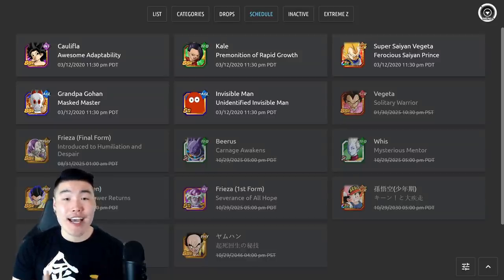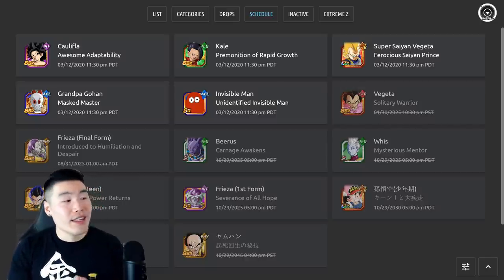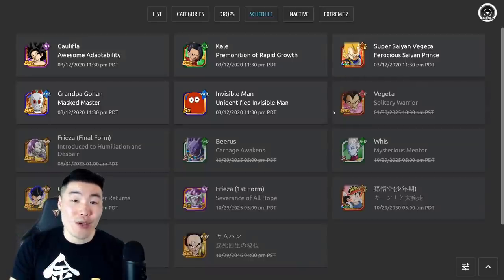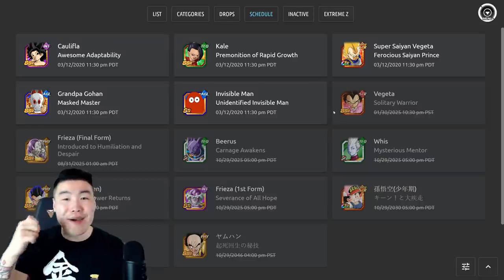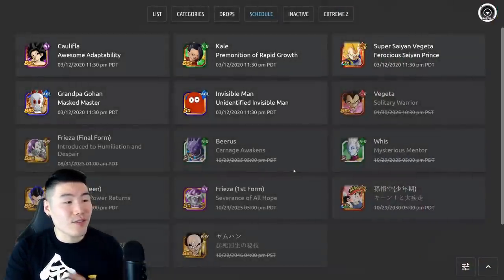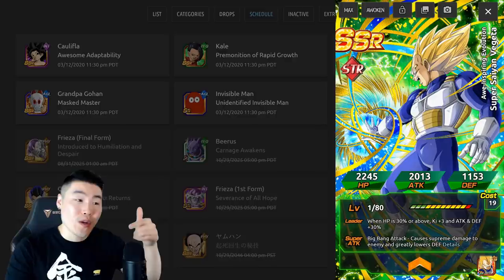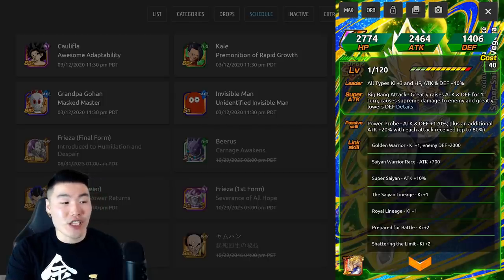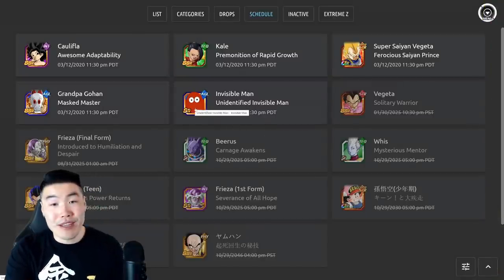3 INCREDIBLE WORLD TOURNAMENT UNITS COMING TO GLOBAL! | Dragon Ball Z Dokkan Battle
They've been giving these DB Saga units some pretty wild passives lately...